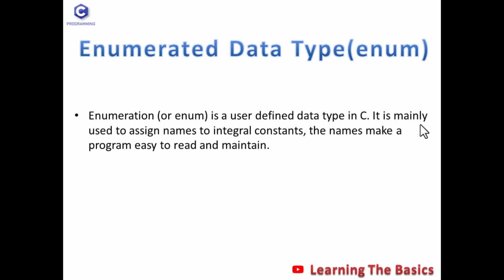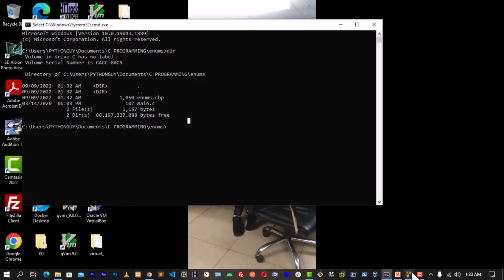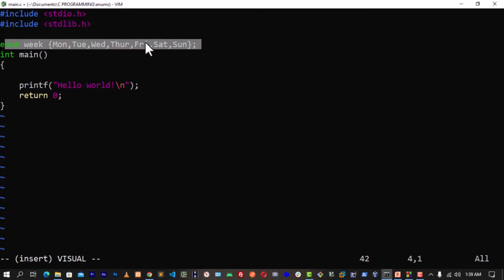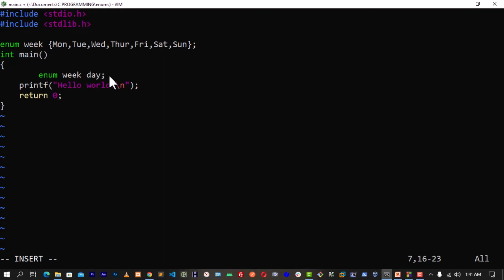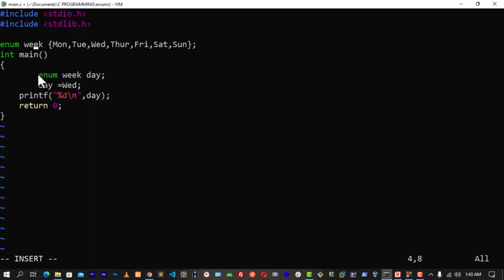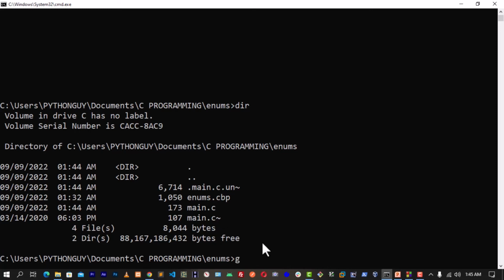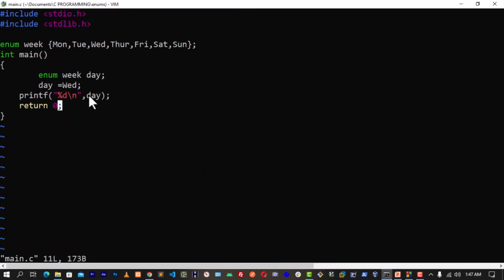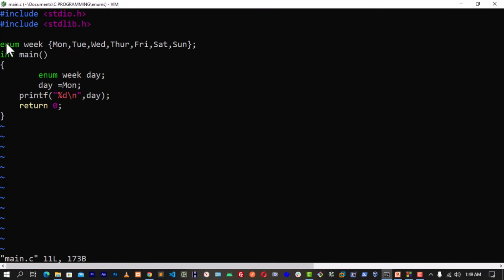Learning the basics: Enum in C Programming( Enumerated Datatype)